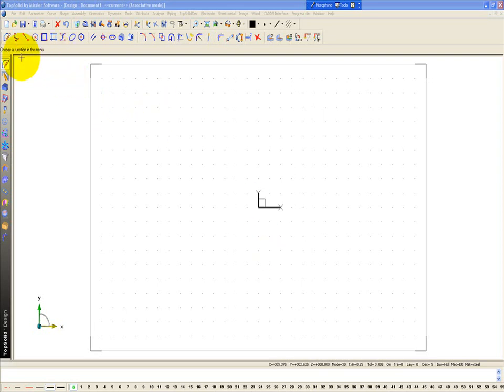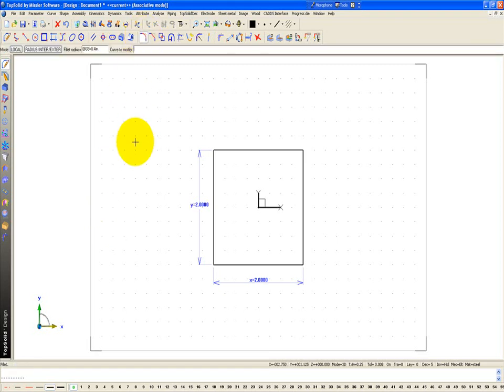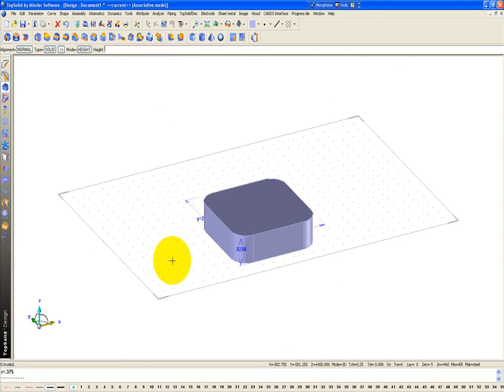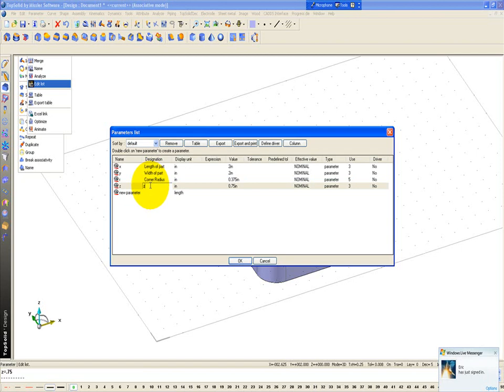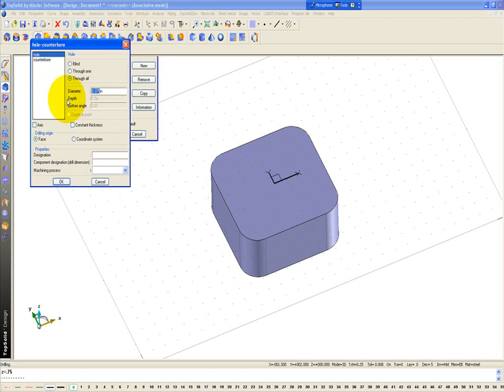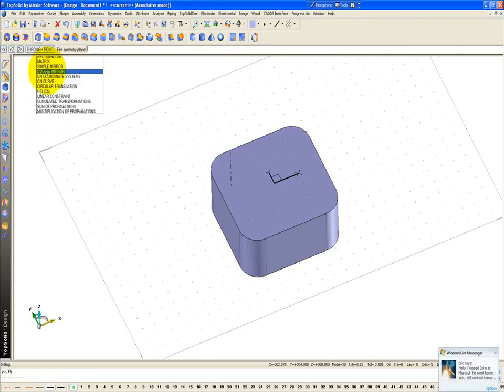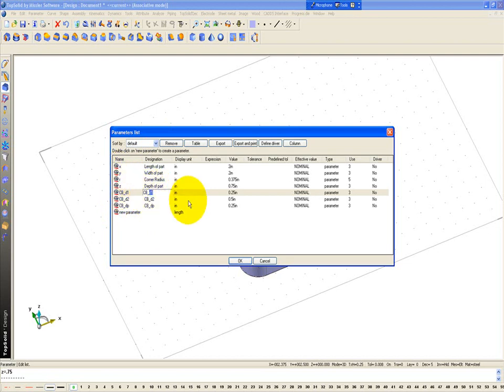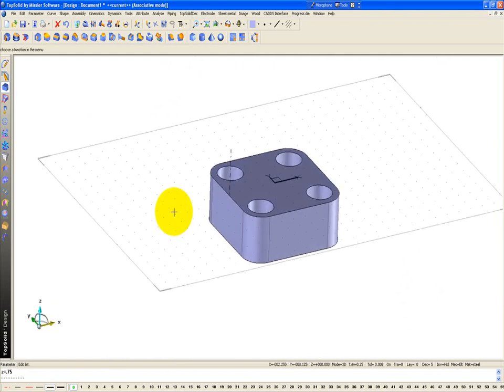Define library part in TopSolid - step 1 --- Define the part.wmv